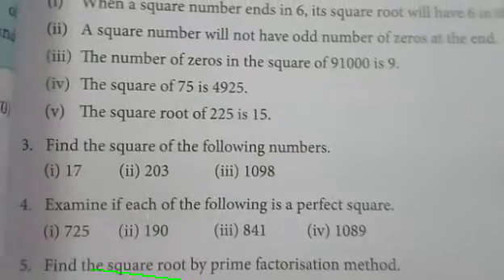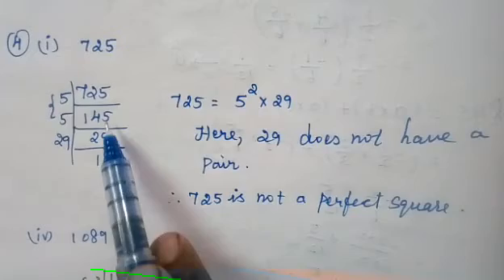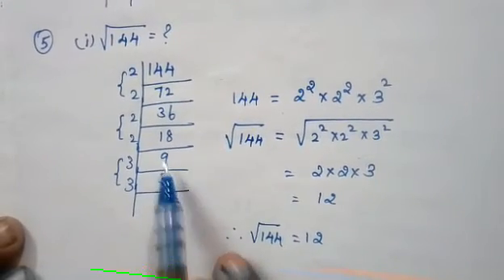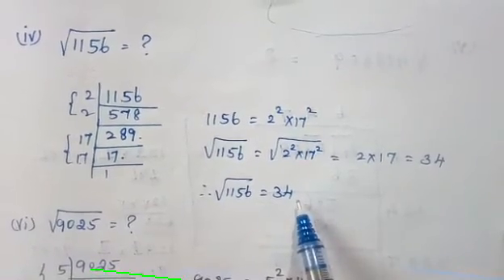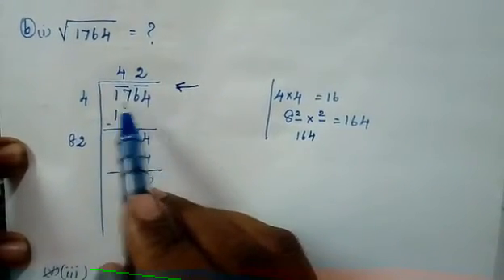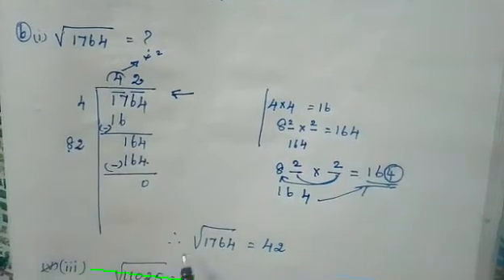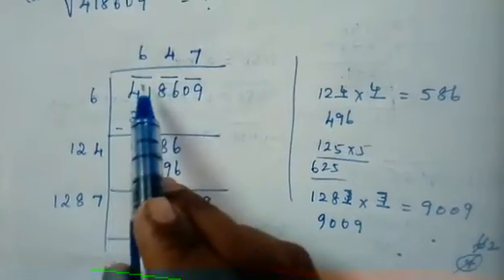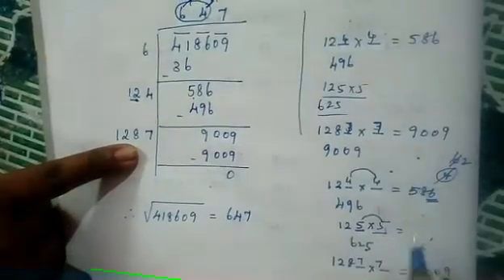8th std maths